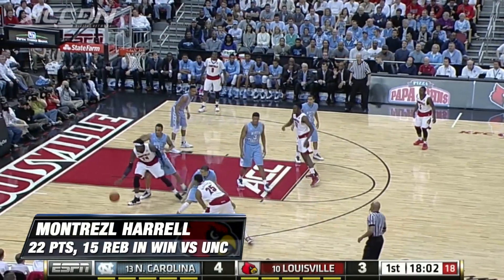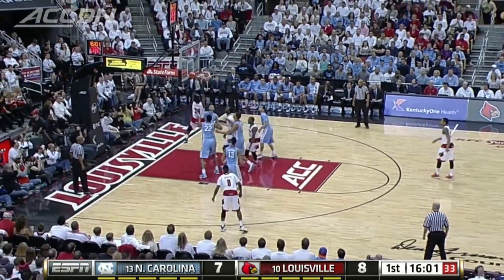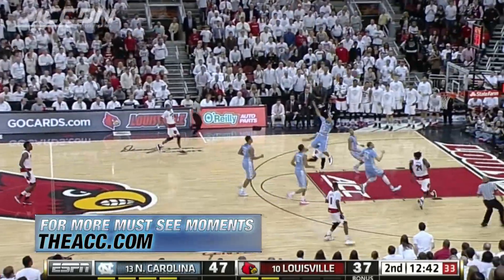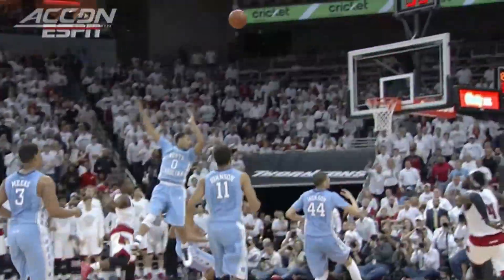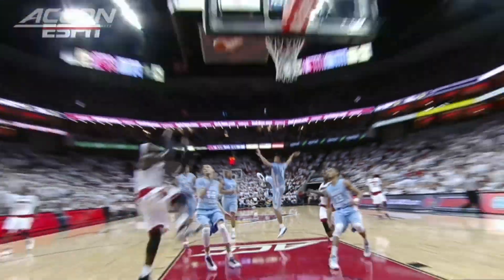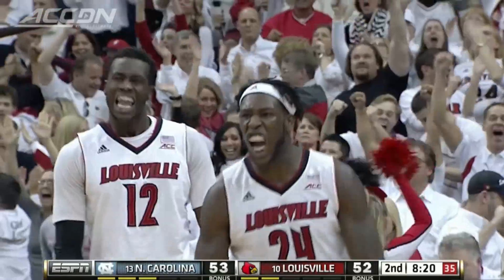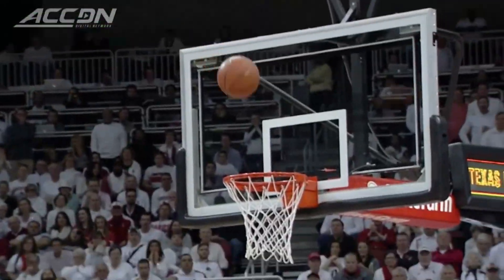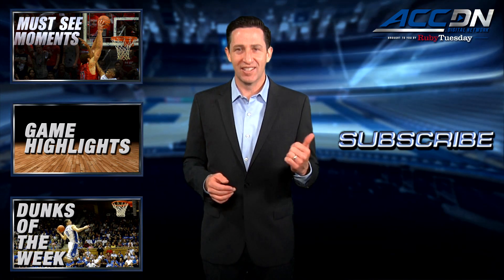Best of Louisville's Montrezl Harrell vs North Carolina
On Super Bowl weekend, Louisville superstar Montrezl Harrell went beast mode for the Cardinals in their 78-68 comeback win over UNC. Harrell dropped in 22 points and a monstrous 15 rebounds in the victory.